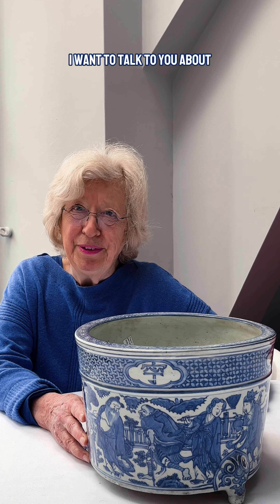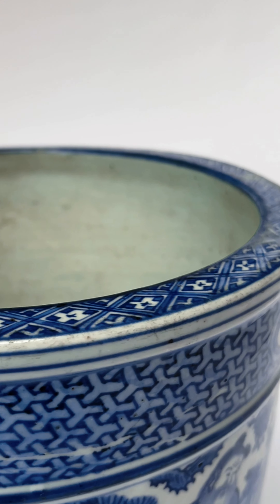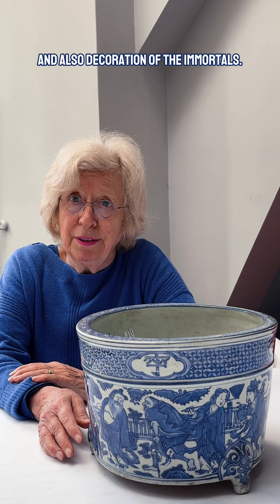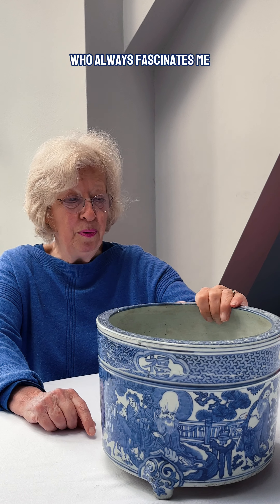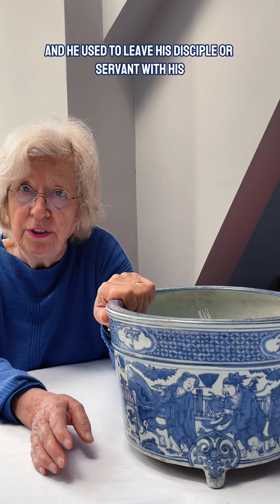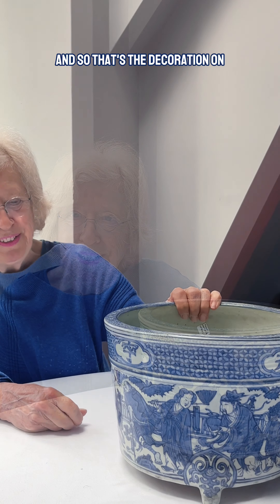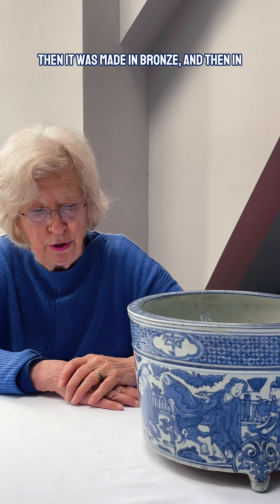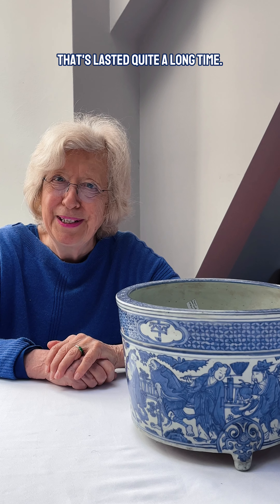A Large Imposing Chinese Ming Blue and White 'Eight Immortals' Tripod Censer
Stoutly potted, the wide cylindrical body decorated in shades of underglaze blue, painted to the exterior with a dynamic scene of the the Eight Daoist Immortals led by Zhongli Quan; followed by Li Tiegui leaning on an iron crutch, Zhang Guo Lao with a bamboo drum and sticks; Lan Ciahe carrying flowers; Lu Dongbin bearing a vase with a sword strapped across his back; Han Xiangzi playing a flute; He Xiangu carrying a fly whisk across her shoulder;  and Cao Guo Qiu with his castanets; the Star God of Longevity, Shou Lao, is depicted seated on a flat-topped rock accompanied by a deer and attendants, holding a ‘wish-granting’ ruyi sceptre, all surrounded by pine trees within a terraced garden, below a band of cartouches enclosing auspicious words of Fu Shou Kang Ning reserved on a diamond and circle pattern ground, the vessel supported on animal mask feet.

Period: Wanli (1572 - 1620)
Dimensions: 28cm diameter x 19.5cm high

Footnote: The inscription fu shou kang ning which translates as "wealth, longevity, health and composure". This inscription is a reference to the "Five Blessings" (wufu) first mentioned in the ancient Chinese classic known as the "Book of History".

The Eight Immortals and their Attributes:

1. Zhongli Quan, Zhou dynasty, 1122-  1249 B.C., chief of the Eight Immortals, who had the secret of the elixir of life and powers of transmutation, is depicted as a fat man sometimes holding a peach in his hand and always grasping his emblem, a fan, which is said to be capable of resuscitating the souls of the dead.

2. Zhang Guolao, 7th/8th century A.D., was a recluse who had supernatural powers of magic such as rendering himself invisible. He is usually depicted with a white mule which he rode backwards over great distances, and, when not required, was folded away and put in his wallet. When he wished to resume his travels he squirted some water on the wallet and the mule at once appeared. His emblem is a You Gu, a kind of musical instrument in the shape of a bamboo tube or drum with two rods to beat it.

3. Li Dongbin, circa 750 A.D., a scholar or recluse, he learned the secrets of Daoism from Zhongli Quan. He is the patron saint of the barbers and is also worshipped by the sick and is able to rid the world of evils. His emblem is a sword which is used for dispelling evil spirits.

4. Cao Guo Qiu, 930-999 A.D., son of a military commander and brother of the Empress Cao of the Song Dynasty. He is patron saint of the theatrical profession. His emblem, the castanets, which symbolise revival, are said to be derived from the court tablet, authorising free access to the palace, to which he is entitled owing to his birth.

5. Li Tieguai is represented as a beggar leaning on an iron staff with a pilgrim’s gourd. Due to his magic powers he spent much time in spirit in the celestial regions, leaving his body, apparently dead, in charge of his disciple. Once when he was absent longer than usual, having to go and take care of his sick mother, his servant decided that his master was really dead this time and buried the body. When the soul of Li Tieguai returned, he found that he had no body into which to enter, so he entered into the body of the first good person he could find, a lame beggar. His emblem is a gourd which is said to contain all kinds of magical cures.

6. Han Xiangzi is credited with the power of making flowers grow and blossom instantaneously. His emblem is the flute and he is the patron saint of musicians. He wandered the country charming the birds and the beasts with his music. He had no idea of the value of money, and when given any he used to scatter it on the ground.

7. Lan Caihe, 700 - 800 A.D. Variously stated to have been a woman and a hermaphrodite. Lan Caihe is represented as dressed in a long gown and wandered the country waving a wand and denouncing this fleeting life and its delusive pleasures. The emblem is the flower-basket which is carried, and Lan Caihe is patron saint of the florists.

8. He Xiangu was the daughter of a 7th century A.D. shopkeeper of Lingling, Hunan. Having eaten the supernatural peach, she became a fairy. She wandered alone in the hills and lived on a diet of crushed mother of pearl and moonbeams. Her emblem is the lotus and she is sometimes portrayed as standing on a lotus petal holding a fly whisk in her hand.